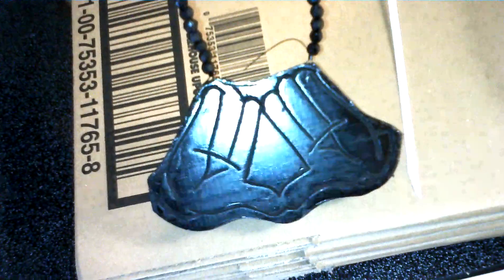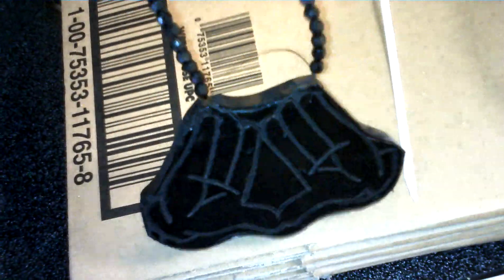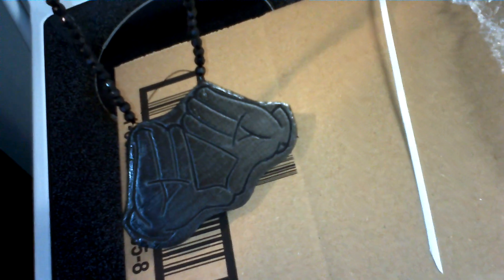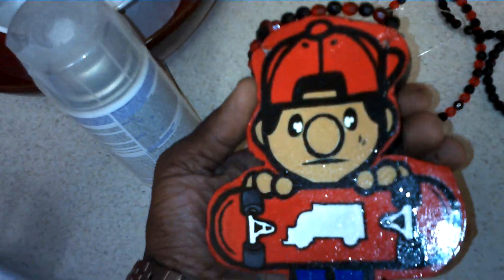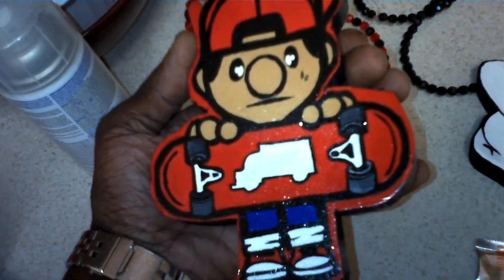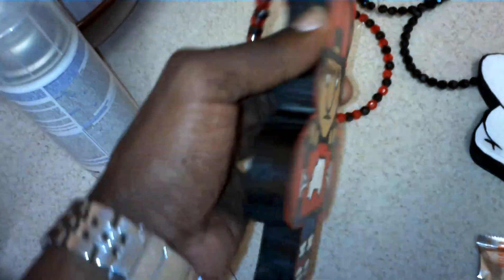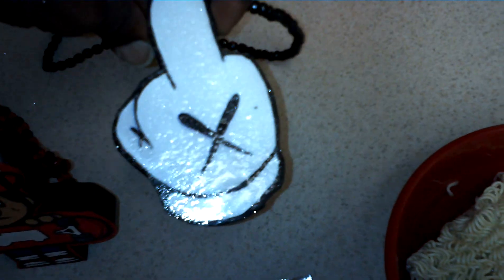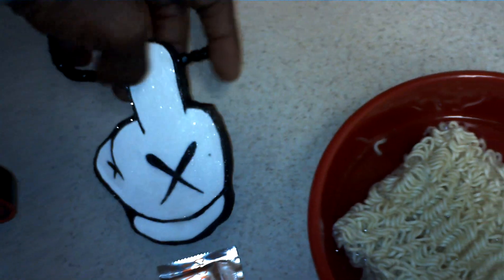Wetpaintcustoms new colorway for hands up piece.